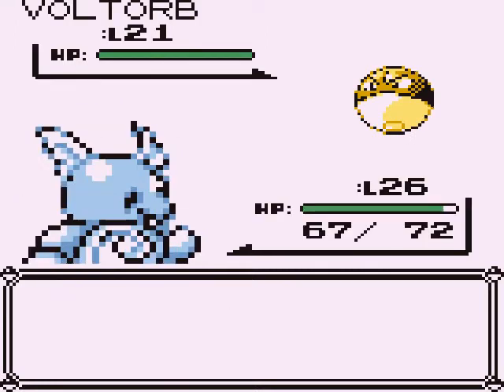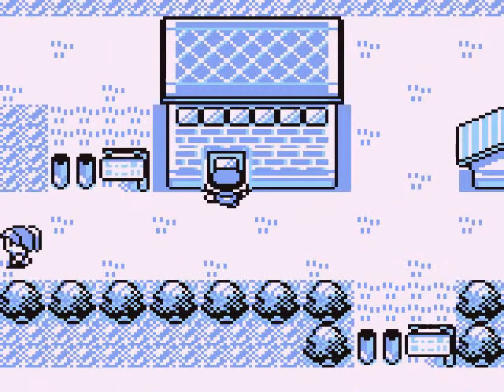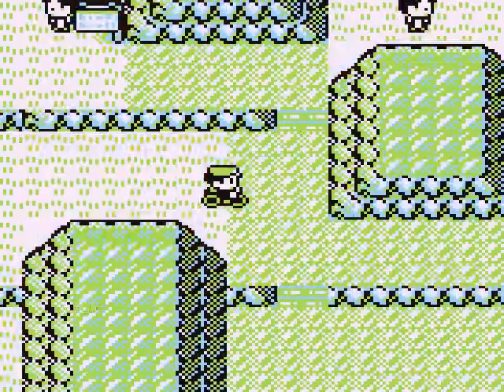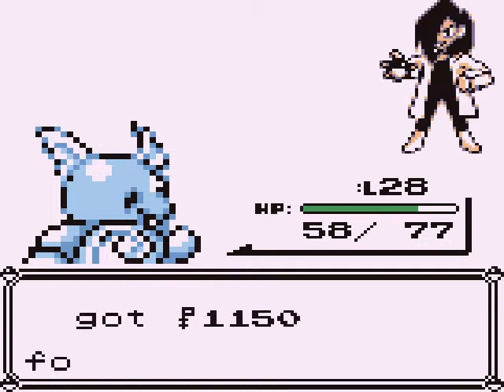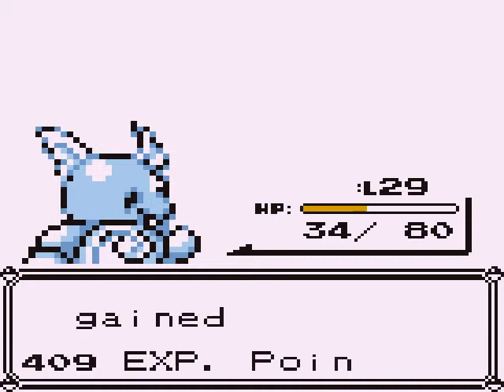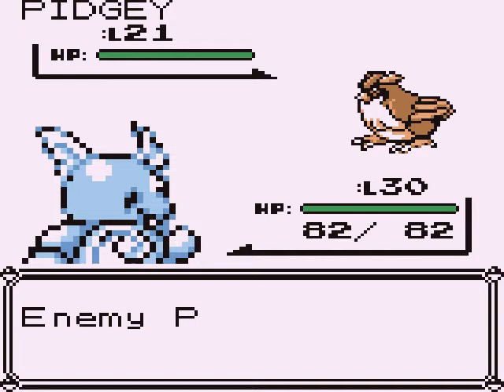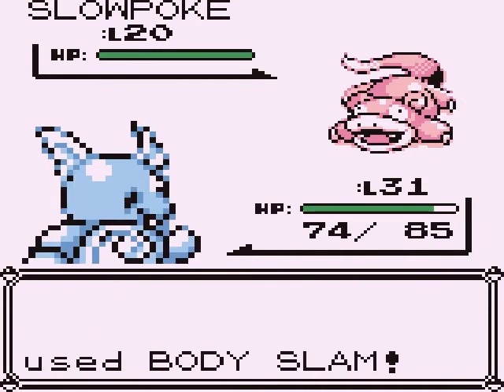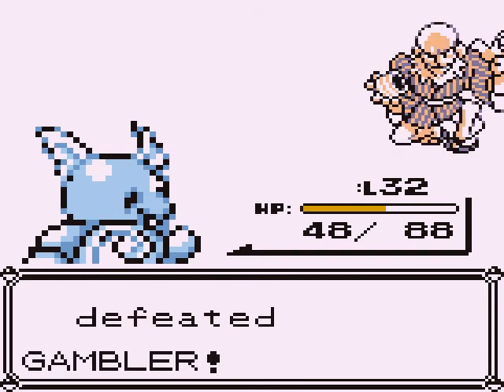Pokemon Red Remastered Speed Run [Part 3 of 6] (Lt. Surge, Rock Tunnel) 2:19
I head straight into the third Gym, find the 1st and Second Switch in the Garbage cans right away, Face the third Gym leader Lt. Surge Get the Bike Voucher, dig out of the Poke Fan club back to Curelean city and trade in the Bike Voucher for the bicycle, head to the right to the route that leads to the Rock tunnel, navigate through the Rock tunnel in the Dark without Flash, Defeat the trainers in there, then exit the Rock tunnel and head right to Celodon City which is the main town, and has the Main Pokemart where you can buy X speeds, Iron, protein, Carbos, and Calciums
You can also buy Pokedoll there which will let you skip getting the Silph Scope because that will take out Cubone's Mother